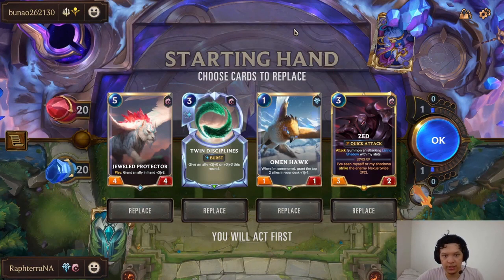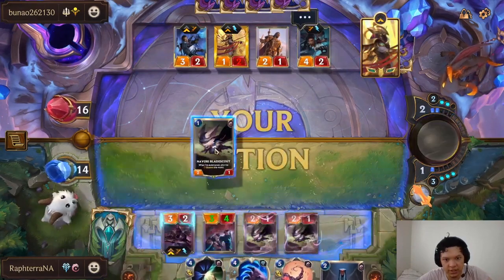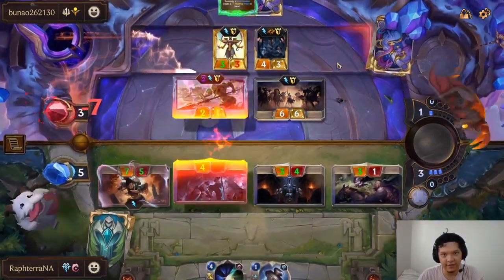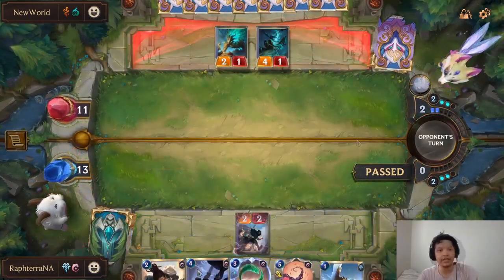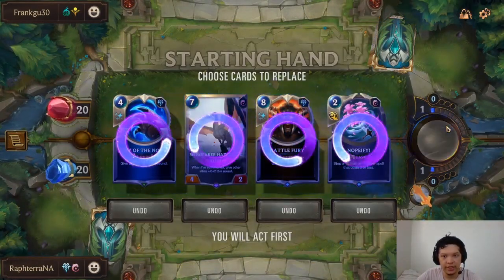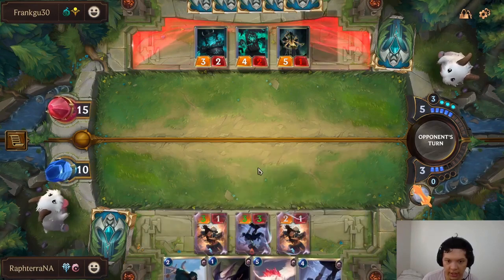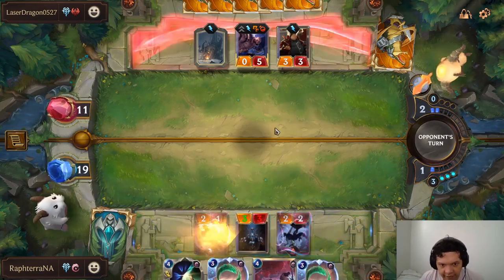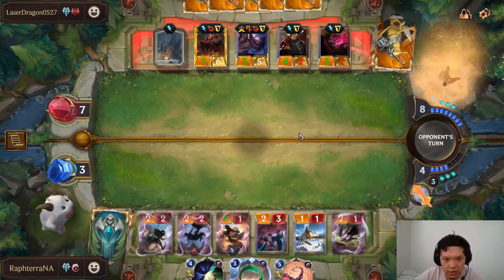OLD SCHOOL ELUSIVES IS STILL STRONG! Zed Kinkou Elusives | Legends of Runeterra Master Rank Gameplay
This deck works surprisingly well as long as you're not facing TF Fizz. Great alternative elusive deck if you're tired of playing TF Fizz! Zed Kinkou Elusives is a lot of fun to play.

0:00 Intro
1:09 Game 1 vs Azir Lucian
6:40 Game 2 vs Championless Undying
11:04 Game 3 vs Vladimir Sej
11:31 Game 4 vs Thresh Nasus
15:07 Game 5 vs Vladimir Braum

Giorno's Theme Cover by Friedrich Habetler Music
Original by: Yugo Kanno

Zed Deck LOR
Elusives Deck LOR
Kinkou Deck LOR

Legends of Runeterra LOR Teemo Deck
Legends of Runeterra Deck
Master Rank Gameplay